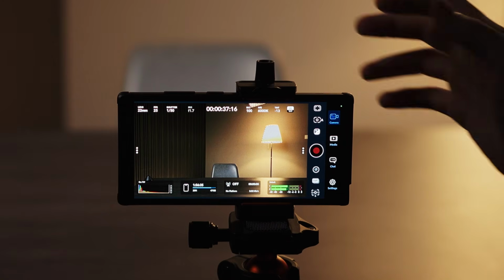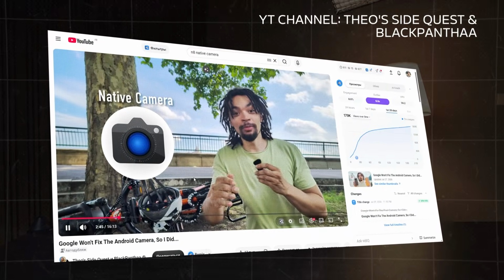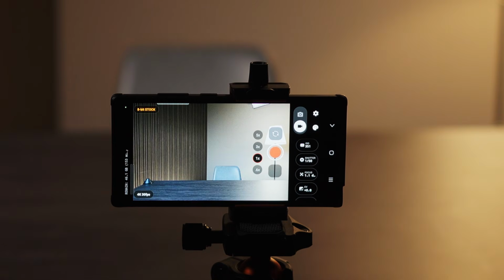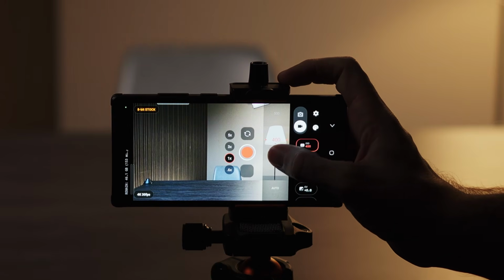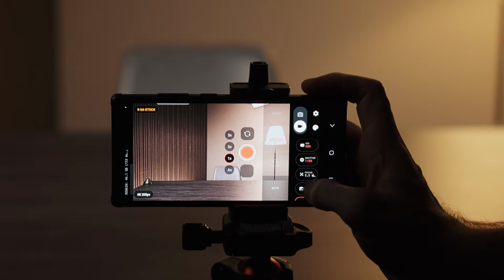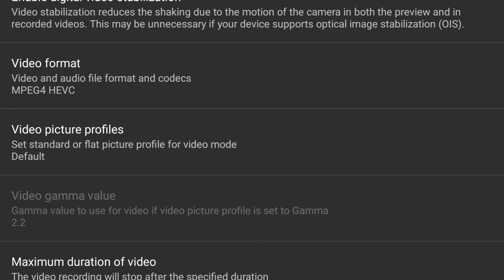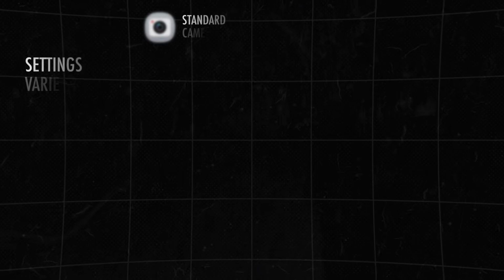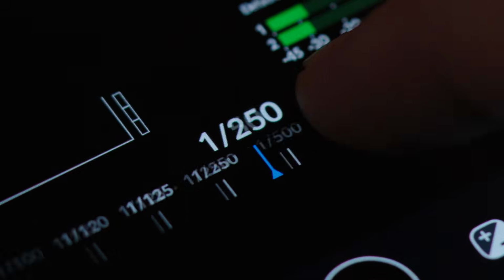Best Camera App For Smartphone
In this video I compare Android camera apps that you can use instead of standard one.

I show test footages indoors and outdoors and explain why one app is better then the other from videomaker's point of view.

00:00 Intro
00:22 Standard camera footage example
01:30 Indoors test
04:38 Outdoors test
05:47 Comparison table
06:08 Outro